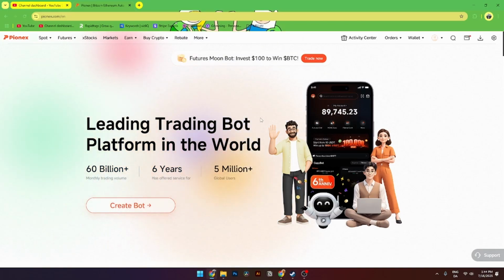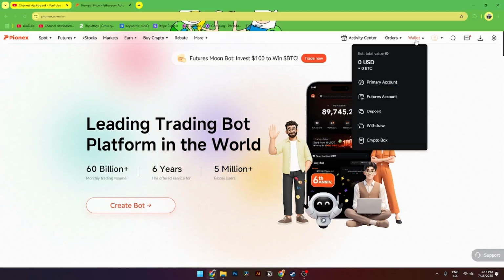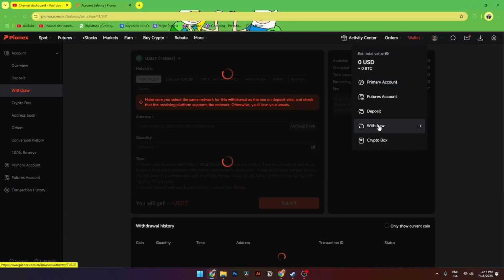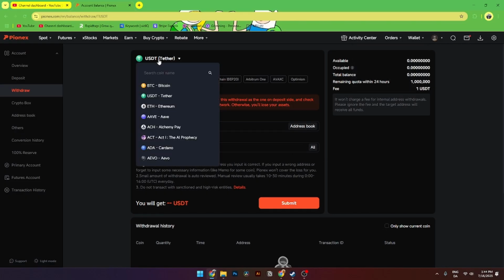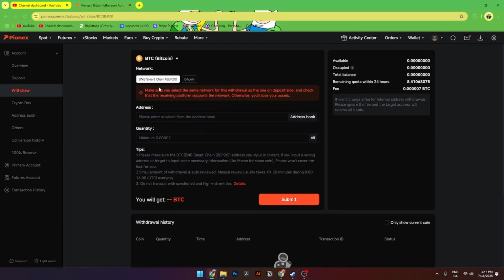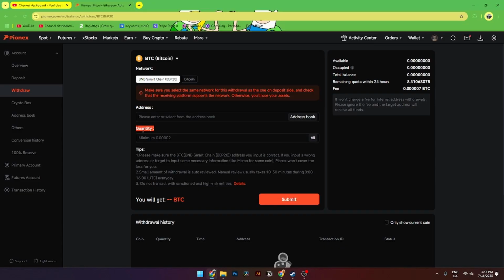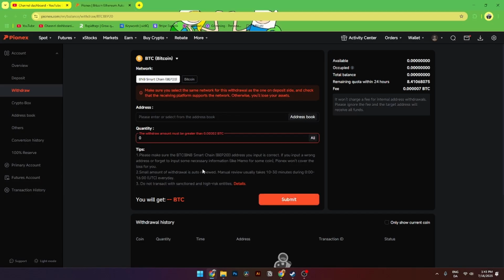How To Withdraw Crypto in Pionex (Step By Step) - 2026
In this Pionex tutorial I will show you step by step how to withdraw BTC, USDT or any other crypto on Pionex Exchange. This video tutorial was made so even beginners can learn how to withdraw on Pionex.

Pionex is a cryptocurrency exchange that provides users with integrated, free trading bots. It allows users to automate their cryptocurrency trading strategies using various bot tools, eliminating the need for constant market monitoring.

How to withdraw crypto from Pionex?
How do I pull my money out of crypto?
How much does it cost to withdraw from Pionex?